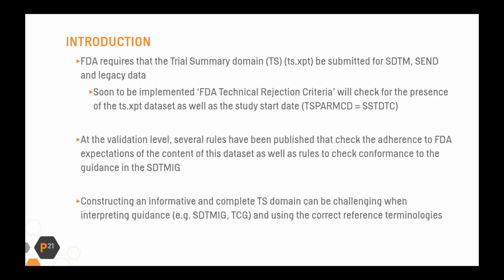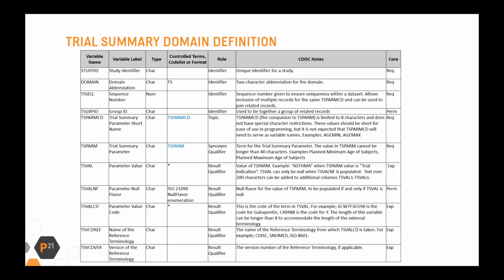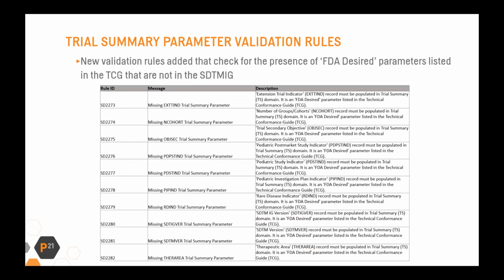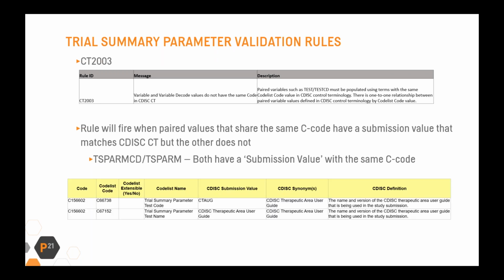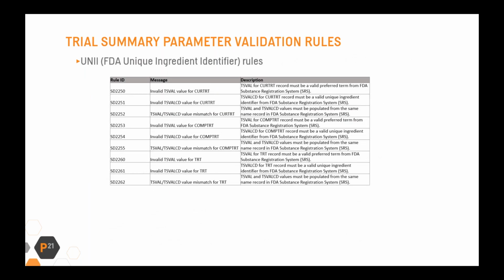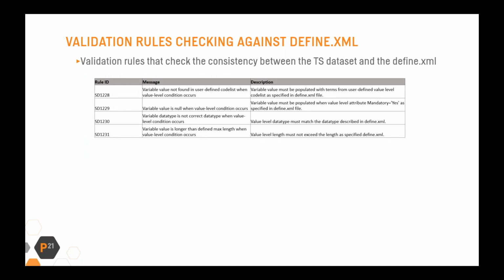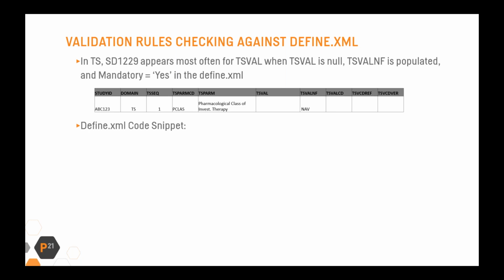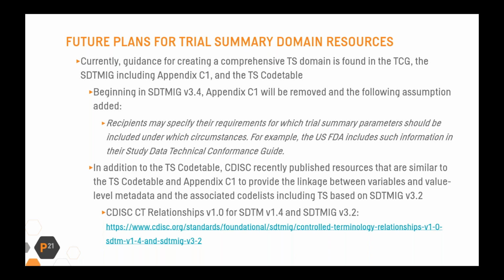SDTM Trial Summary Domain Puzzle: Are These the Right Pieces?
SDTM Trial Summary (TS) domain is essential for regulatory submission and is part of FDA rejection criteria. TS can be complex to implement with guidance spread across SDTMIG, FDA Study Data Technical Conformance Guide (TCG), FDA Technical Rejection Criteria, and numerous terminologies. Interpretation of validation results for TS can also be difficult.

In this webinar, Kristin Kelly discusses the minimum set of parameters that should be included in TS and review common implementation issues.